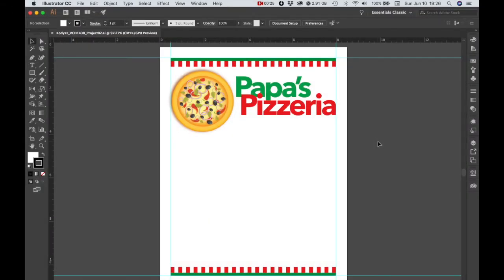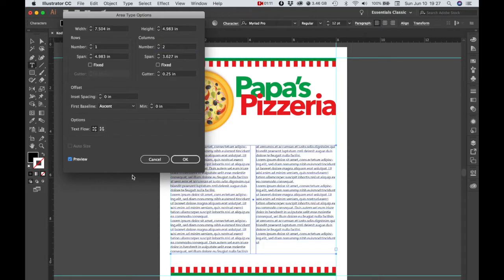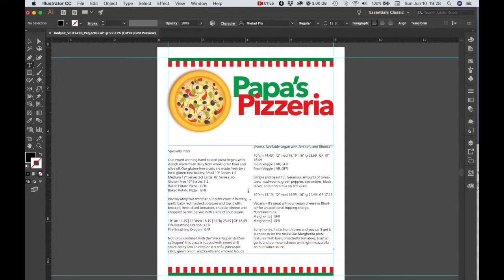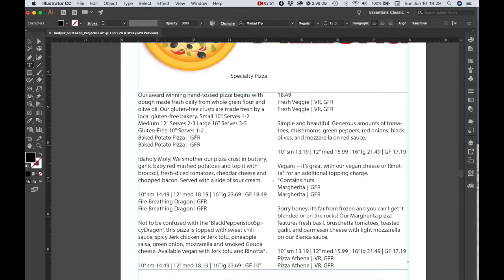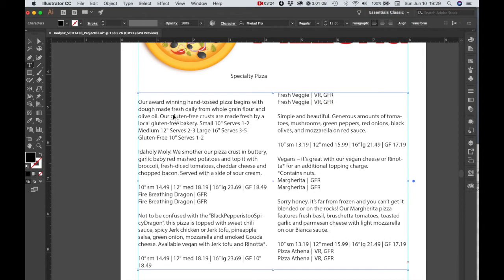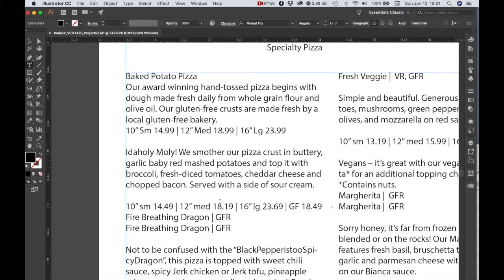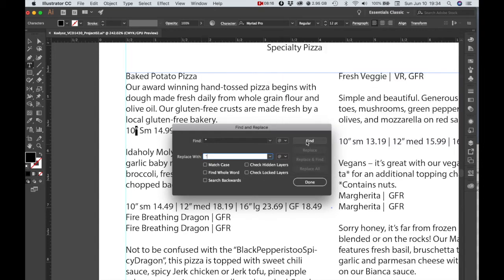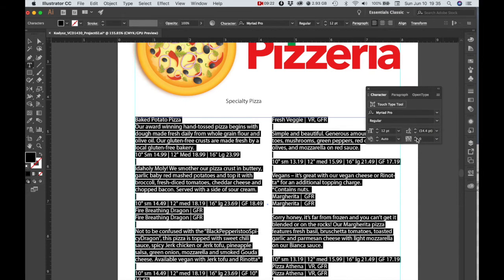VCD1430 Illustrator Menu Project - Formatting Type